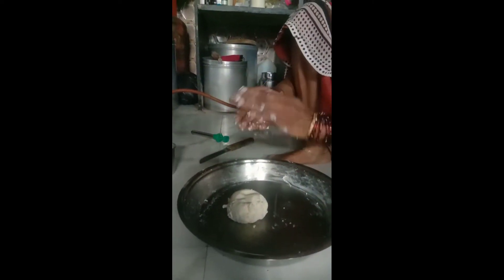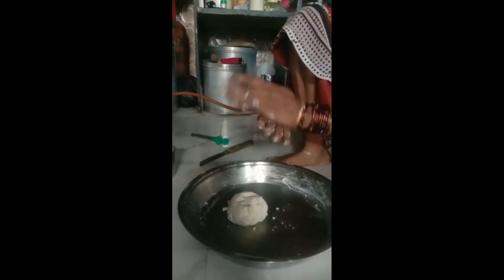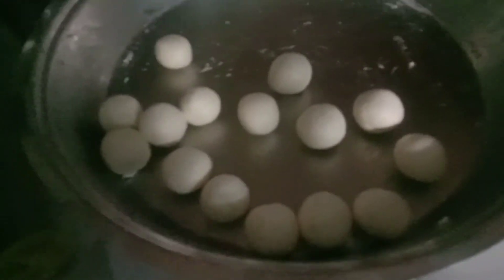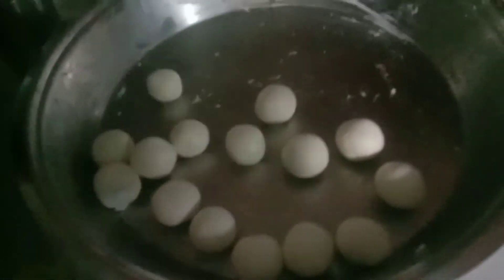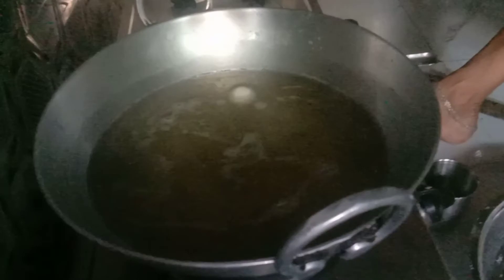1kg dudh me 1kg rasgulle 😋rasgullarecipe gharkerasgulle paneerrecipe diptipraptishort desisweet 😋